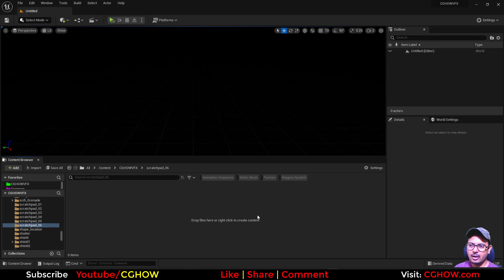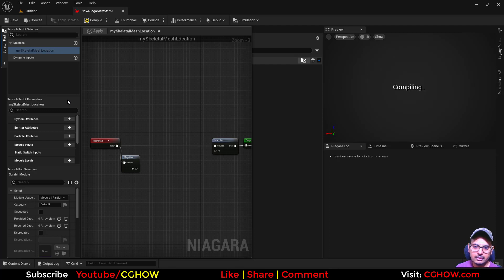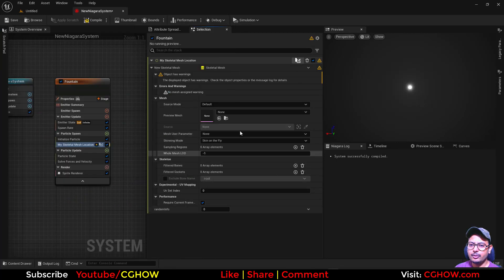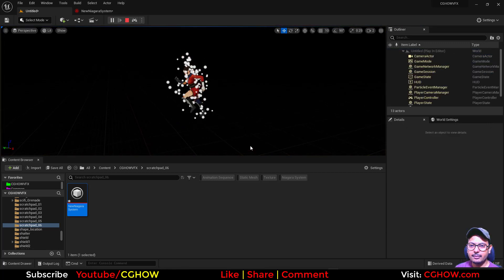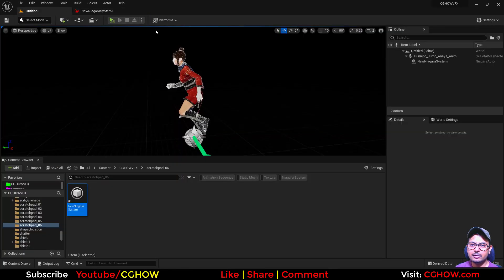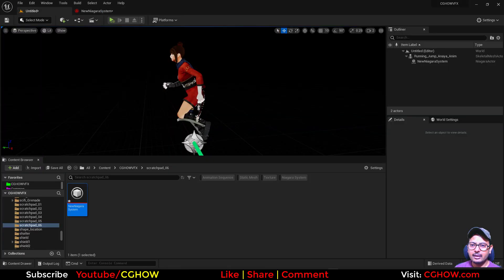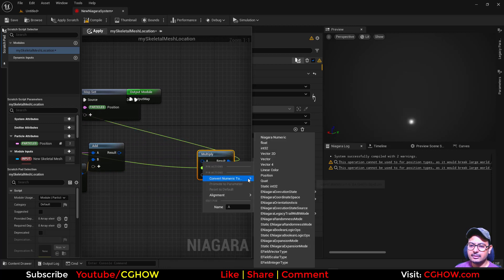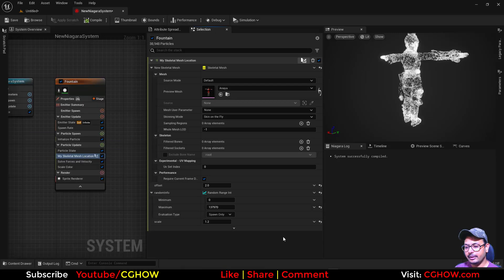UE5 Niagara ScratchPad Module #6 | Controlling Skeletal Mesh Position with Offset and Scale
UE5 Niagara ScratchPad Module #5 | Skeletal Mesh Location with Offset and Scale
in this video, we will create a skeletal mesh location with a scratch pad module and also will add offset and scale parameters.